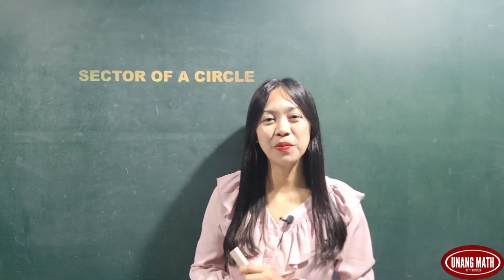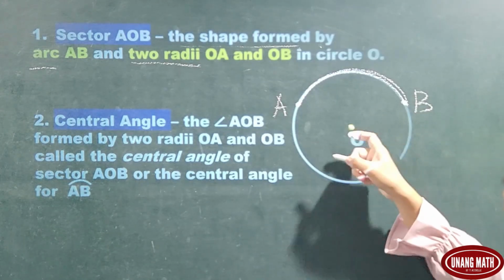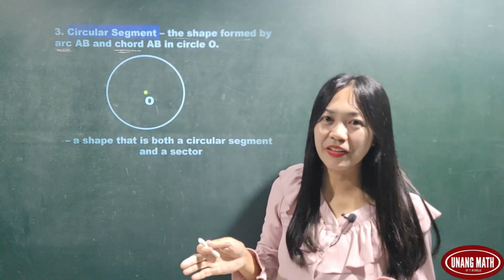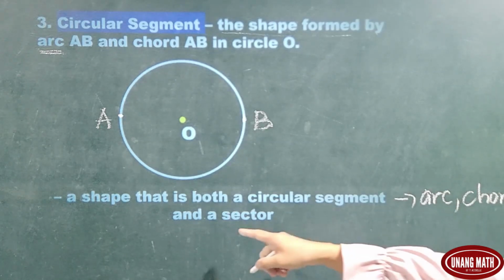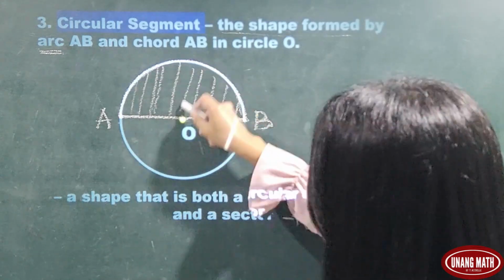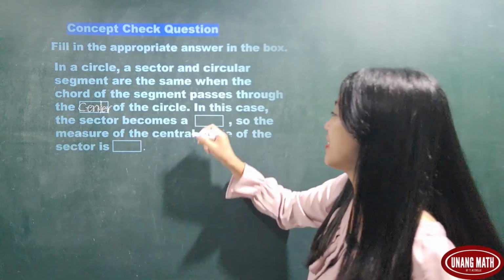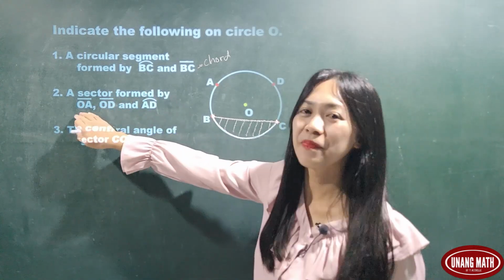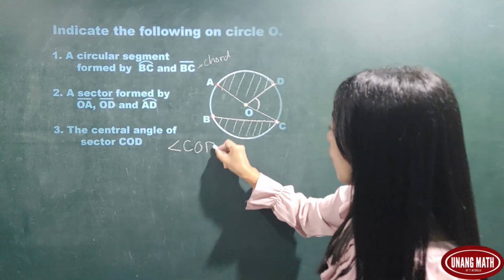SECTOR OF A CIRCLE / CENTRAL ANGLE / CIRCULAR SEGMENT // MATH TUTORIAL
Episode 101: Sector of a Circle, Central Angle, Circular Segment